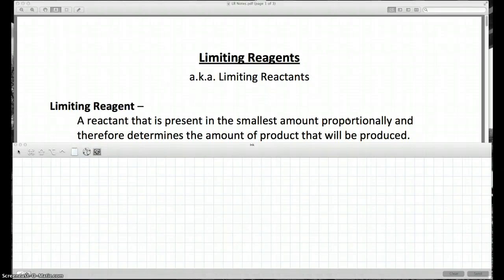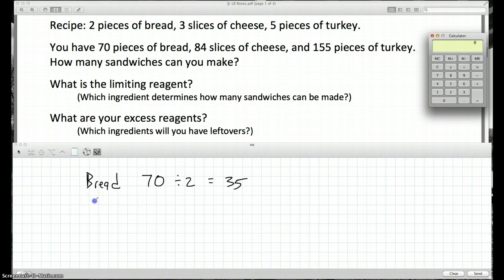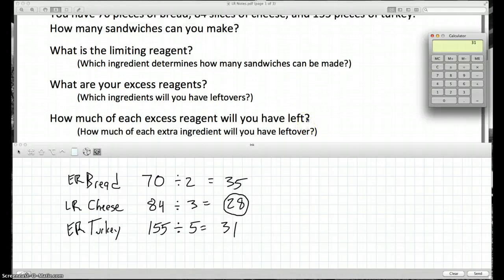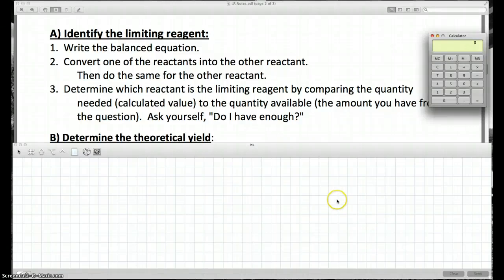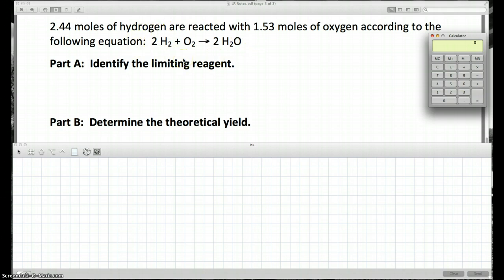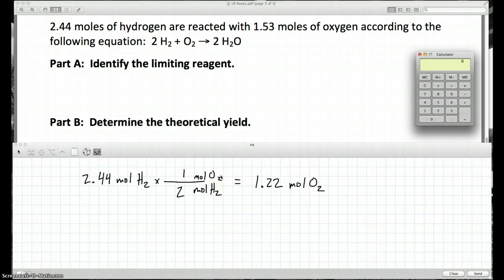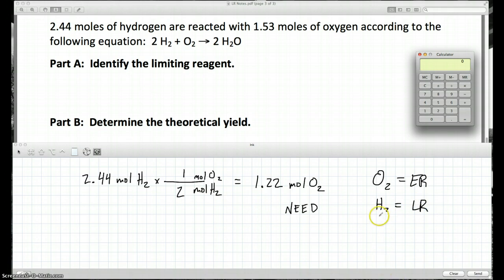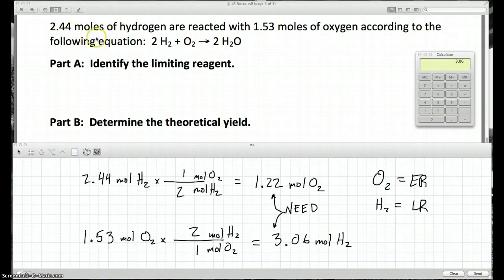Limiting Reagents Part 1